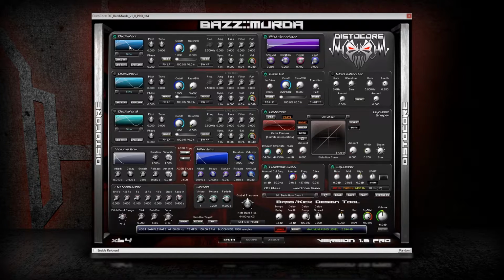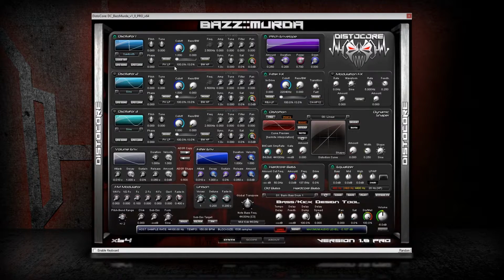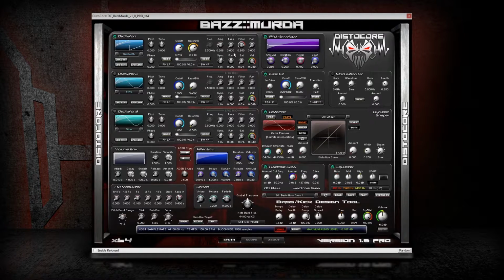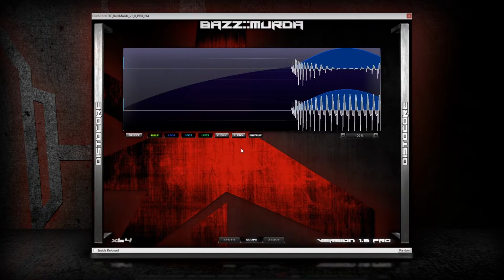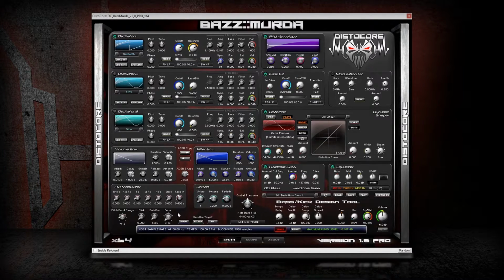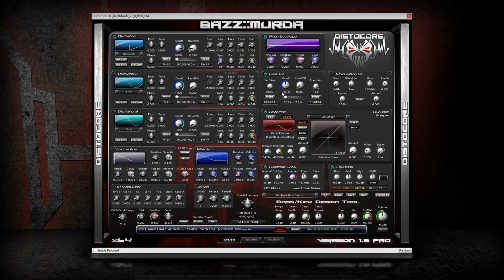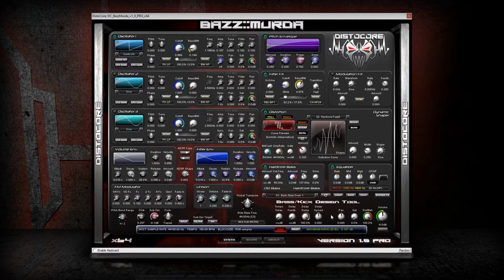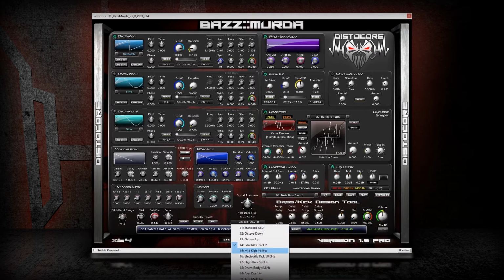DistoCore Bazz::Murda 1.8 PRO what's new?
A short introduction to DistoCore Bazz::Murda 1.8 PRO new features.